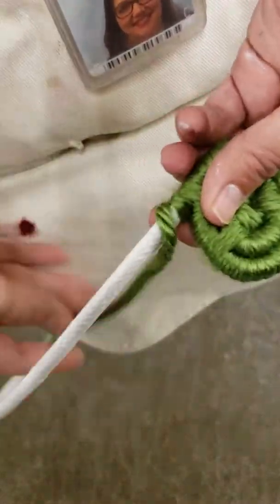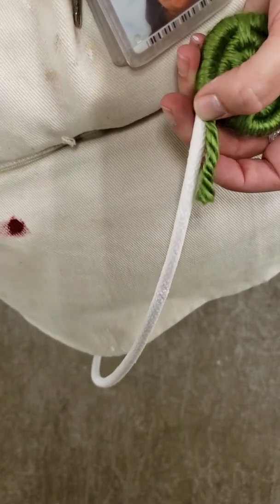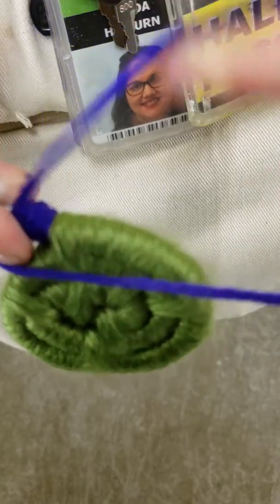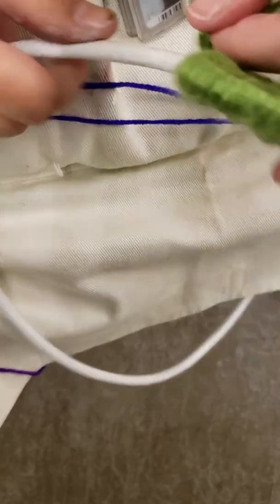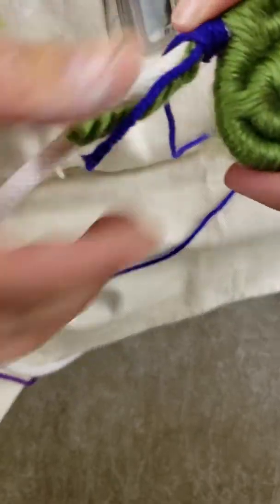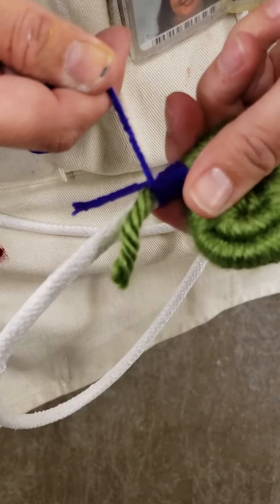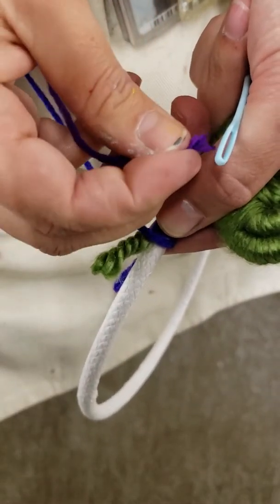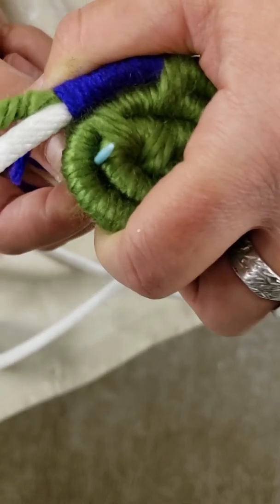Adding more yarn to your basket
Adding yarn